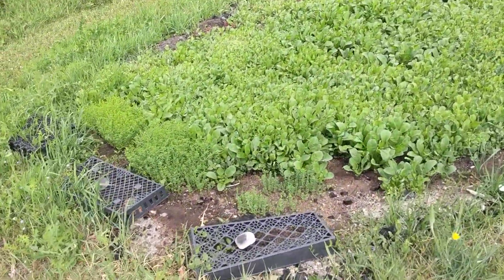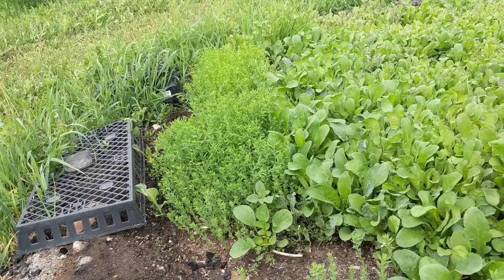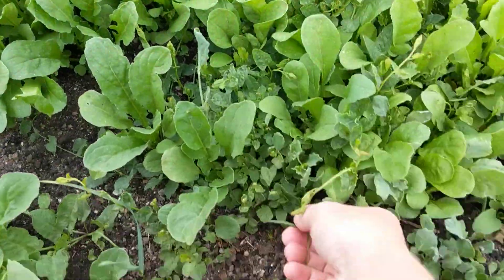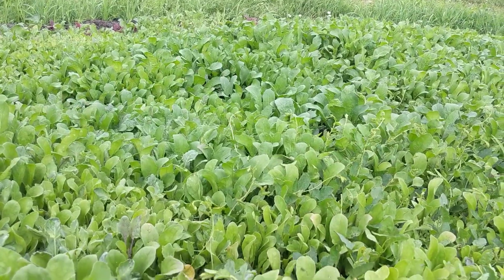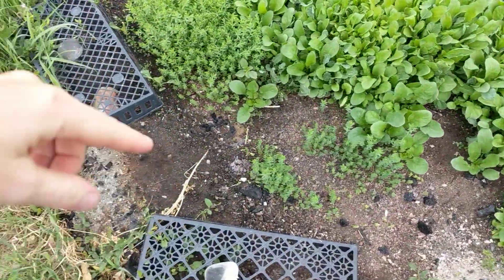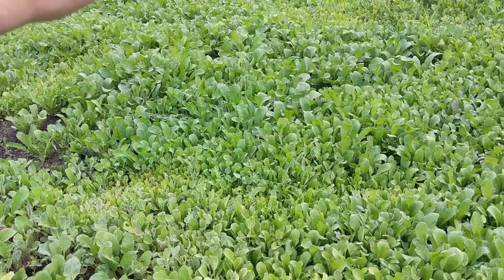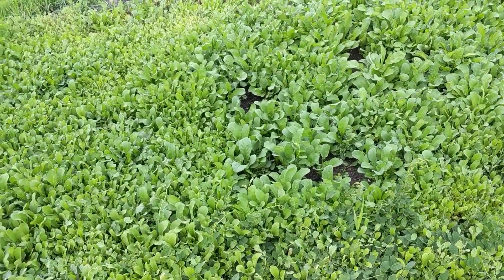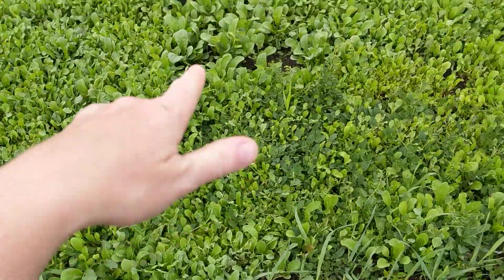Harvesting Bindweed For the Rabbits